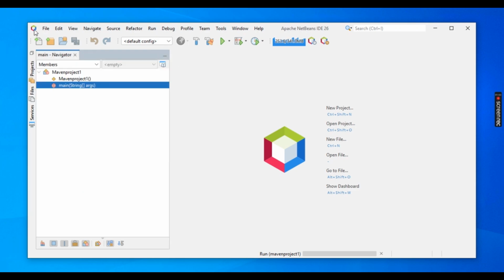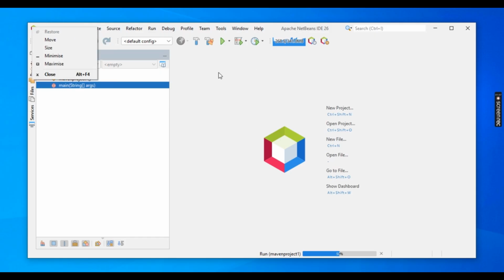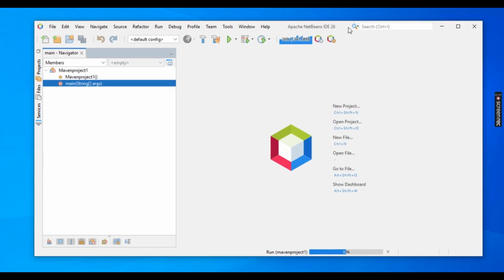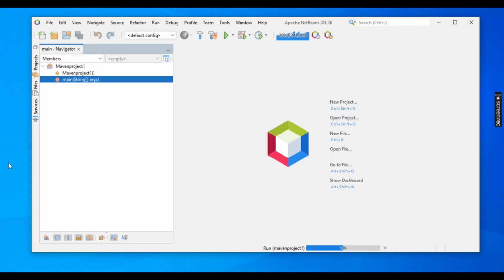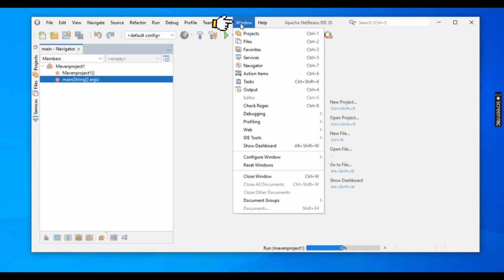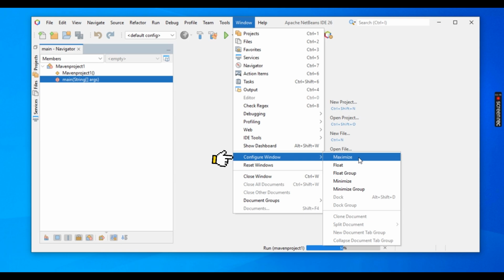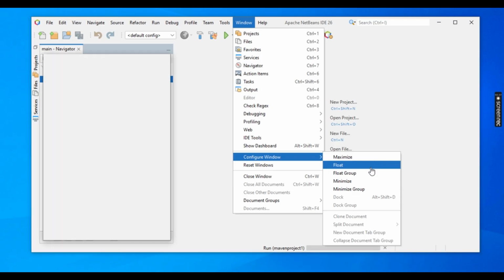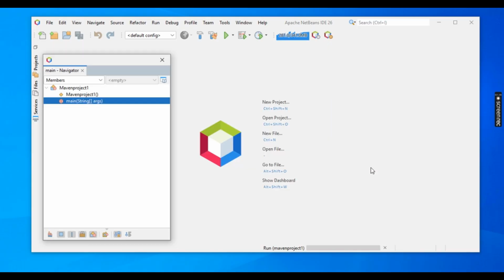How to Configure App Windows in NetBeans 2025?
Confused about how to organize your workspace in NetBeans? 🖥️✨ Learn how to configure app windows like Projects, Output, Navigator, and more for a clean and efficient coding setup! This quick tutorial helps you arrange, dock, and reset windows in NetBeans easily. 🎯💡

Perfect for Java developers looking to boost productivity in their IDE!